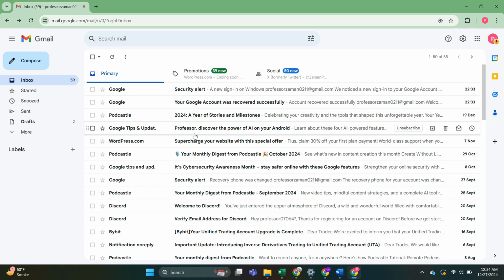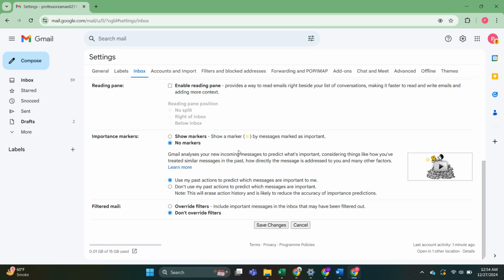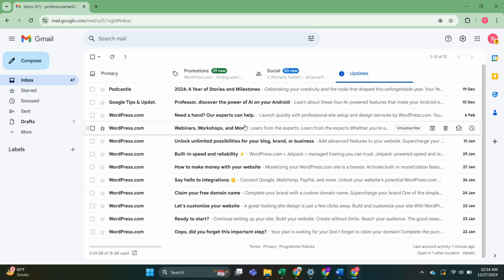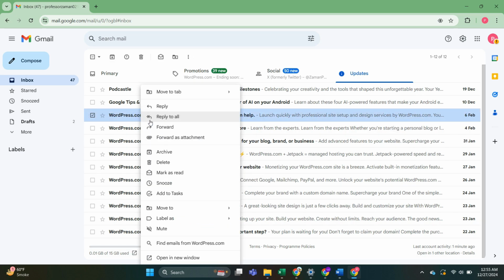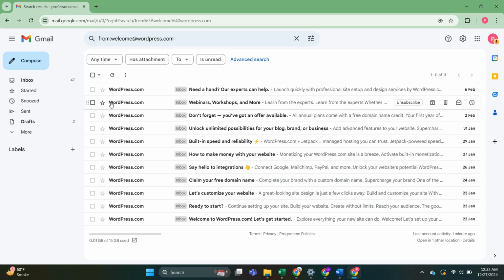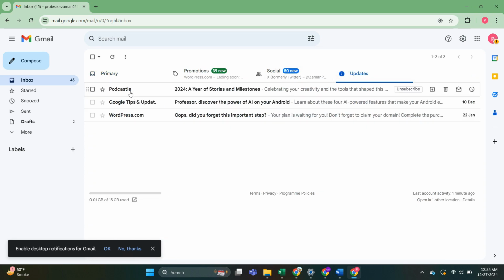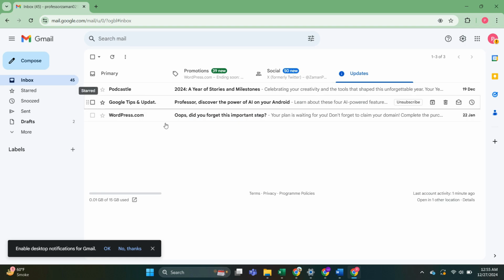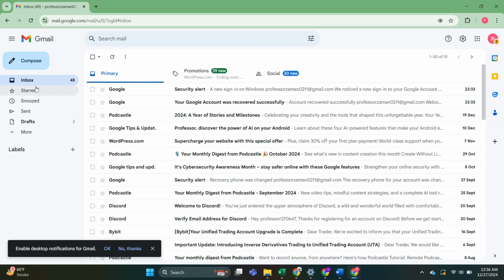How To Clean Up Gmail Inbox Quickly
Tired of a cluttered Gmail inbox? In this tutorial, we’ll show you how to clean up your Gmail inbox quickly and efficiently so you can stay organized and make the most of your email space.

In this video, you'll learn:

Step-by-step guide to delete unnecessary emails and organize your inbox
How to use Gmail filters to manage incoming messages
Tips and tricks for archiving, labeling, and categorizing your Gmail messages